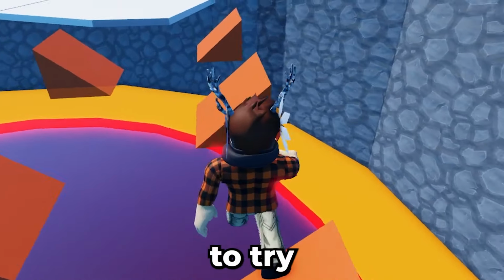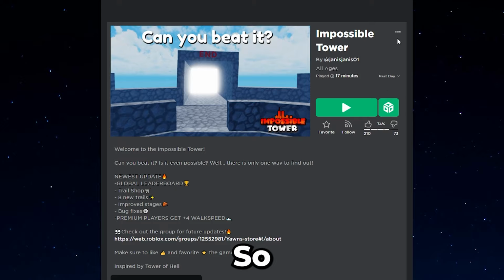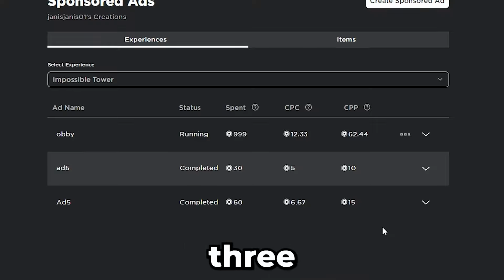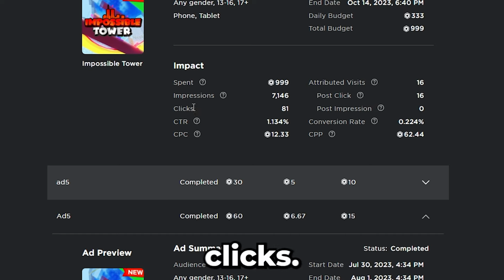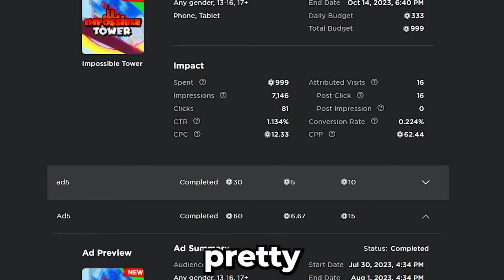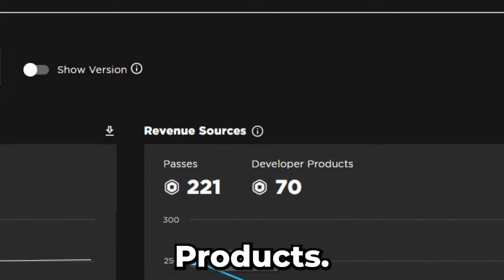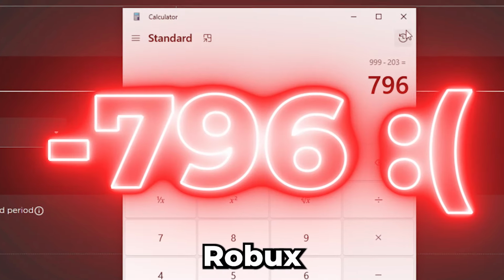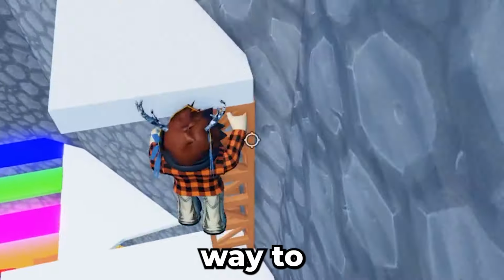I spent $1000 robux to sponsor my Roblox game...